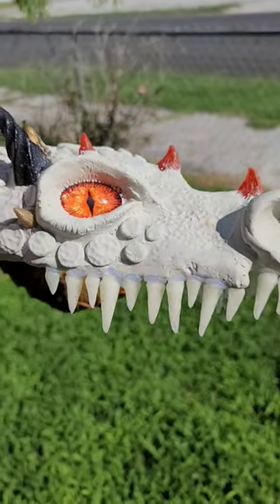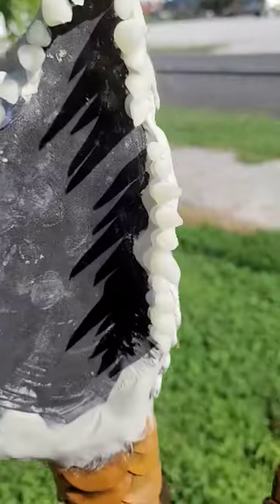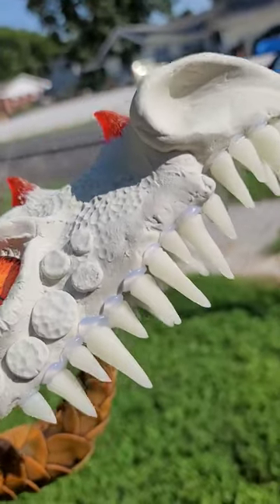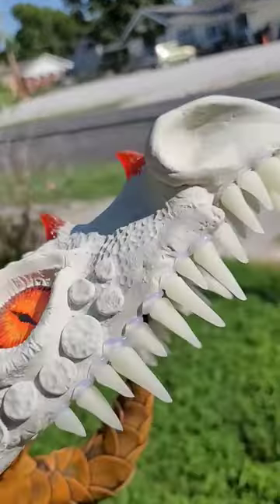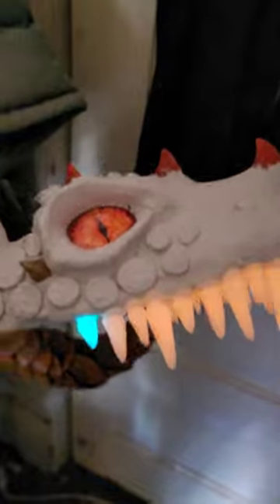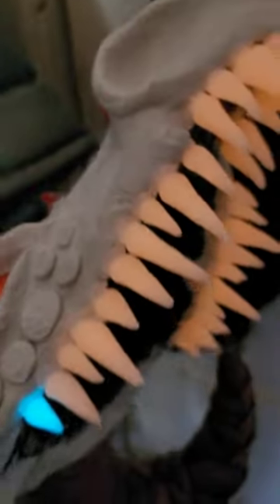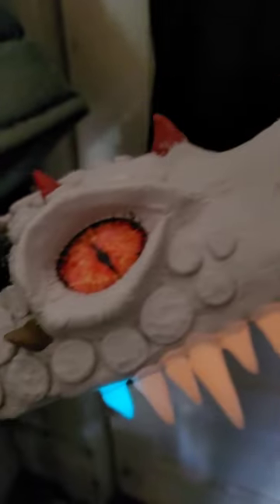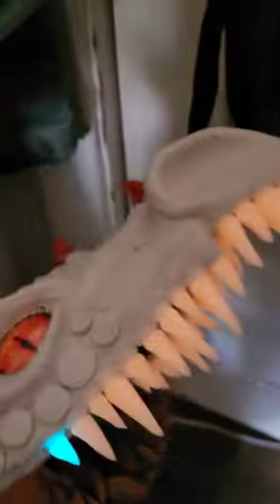Dragon with Bluetooth